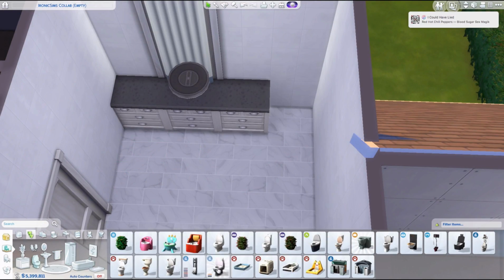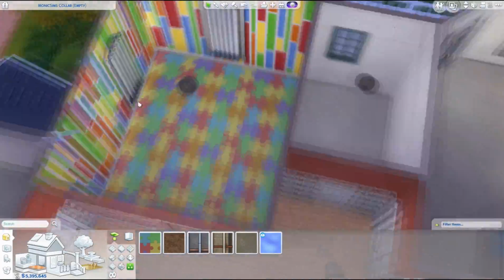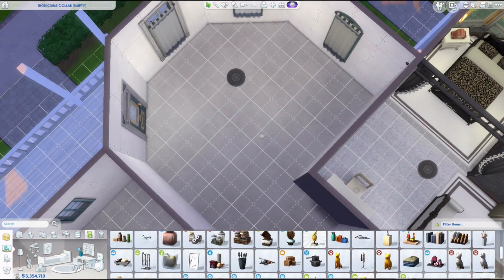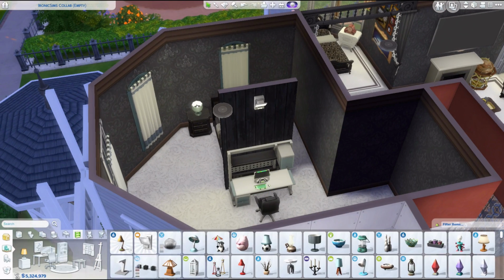The Sims 4 Building Video ! Family Mansion With Lady Smitan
Would like to say thanks so mu\ch to Lady Smitan for doing this collab and building this beautiful house.

Thanks very much for watching and have a lovely day!